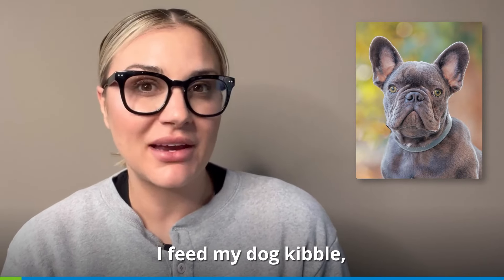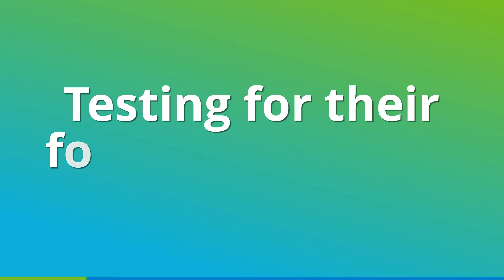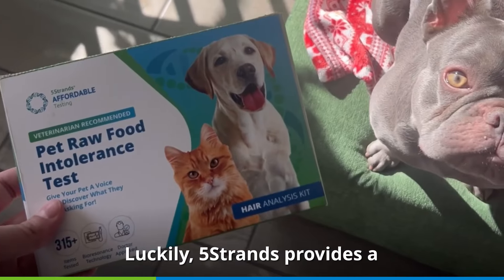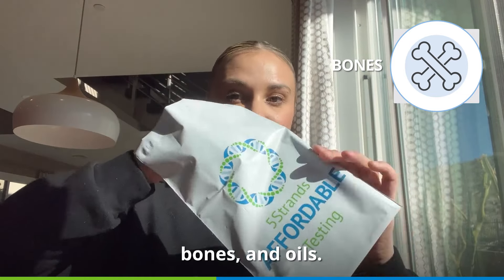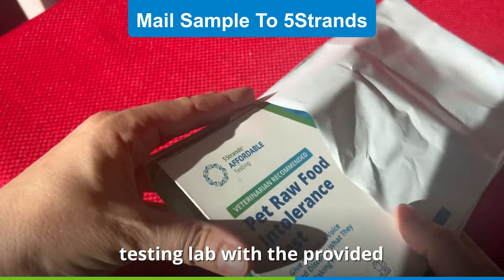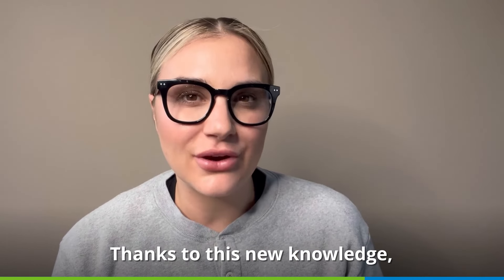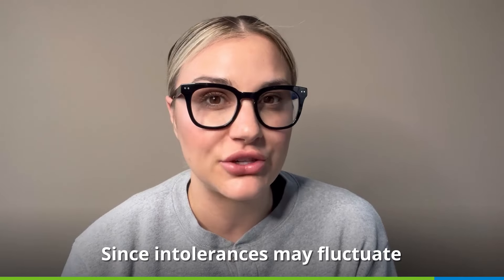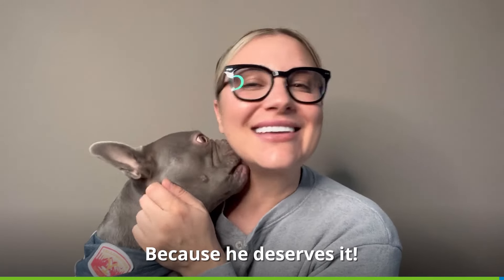Raw Dog Food Intolerance Test With 5Strands